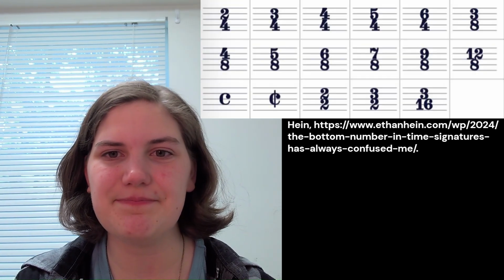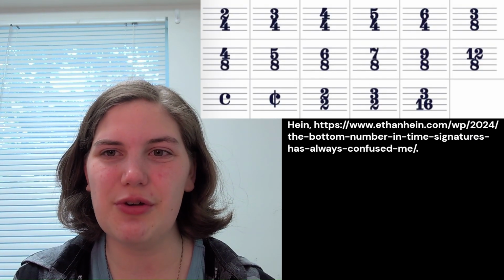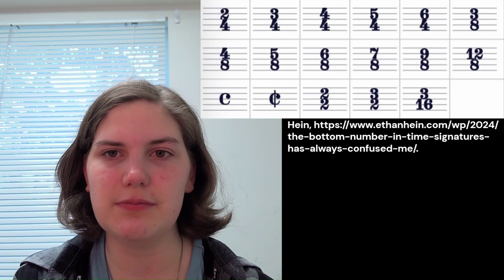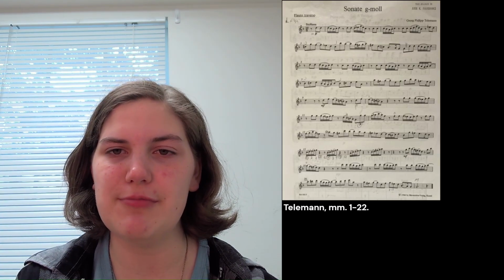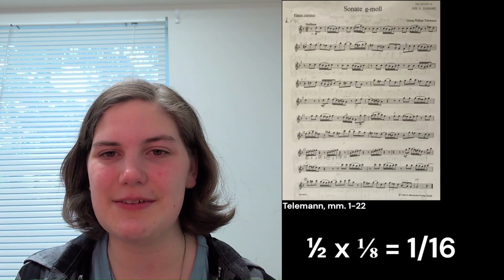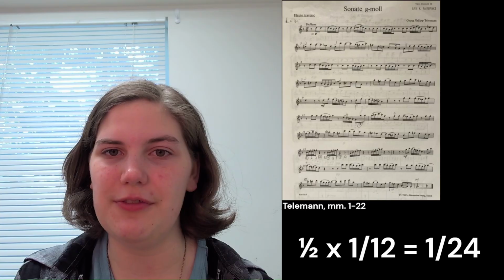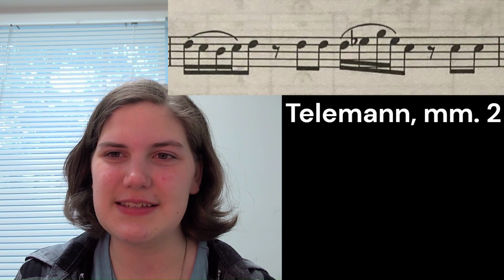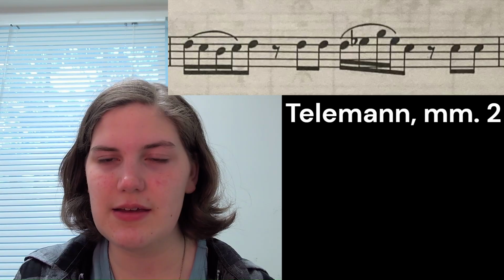Finding the Beat: Math and Art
Final project by Ciaran Vaughan for MATHC2301, Spring 2026 at the University of Saint Thomas, Houston. Shared with permission.